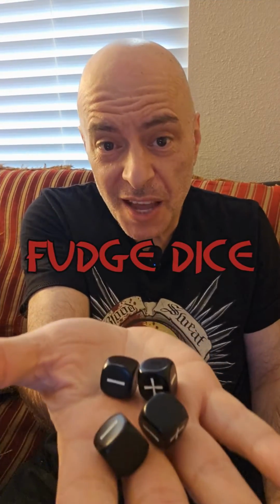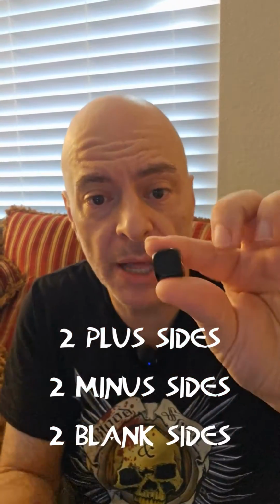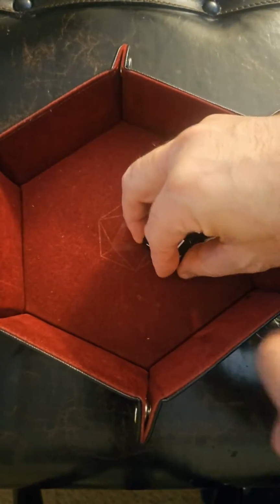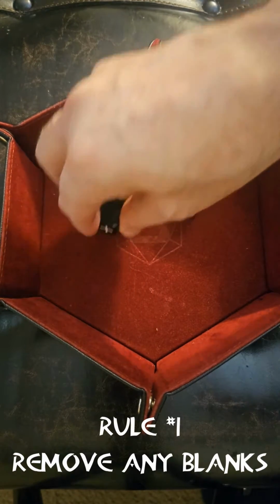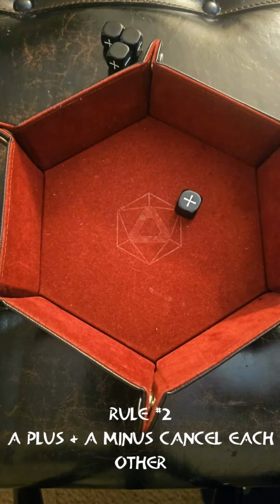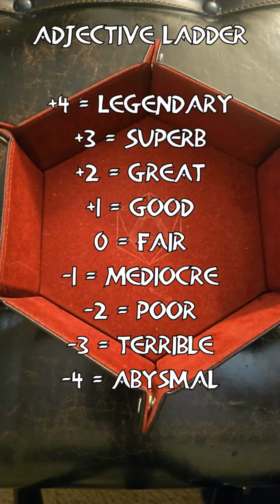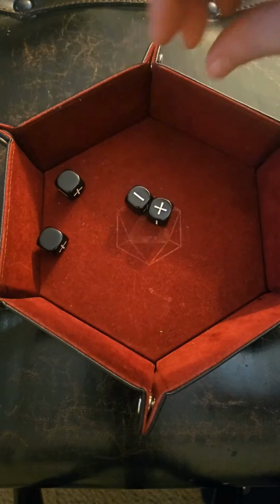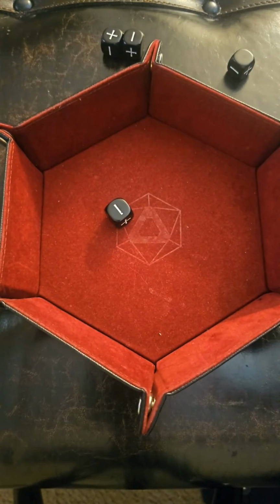Fudge Dice Quick Tutorial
Here's a quick video to teach you how to quickly learn how to use Fudge/Fate dice with just 2 tips!